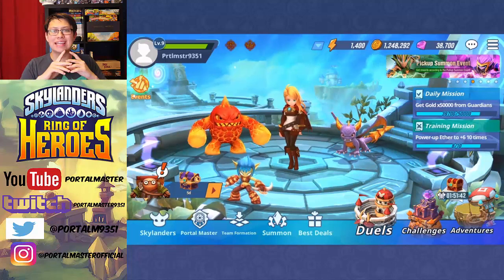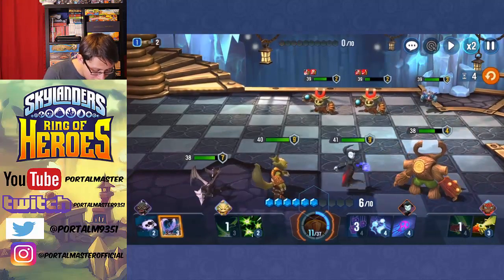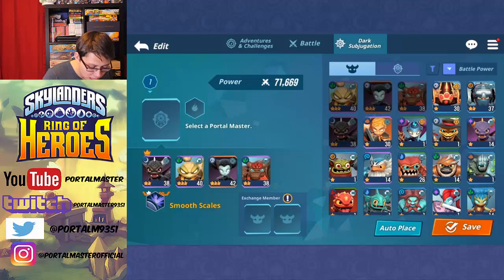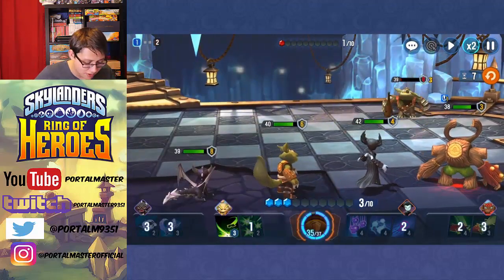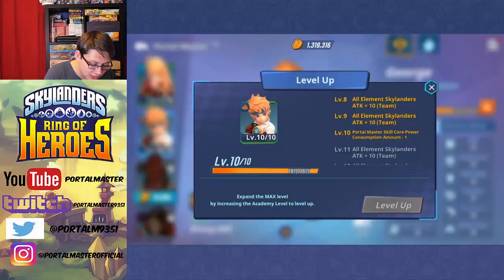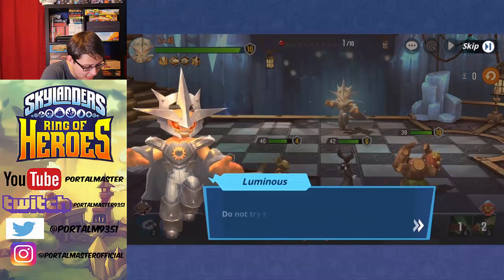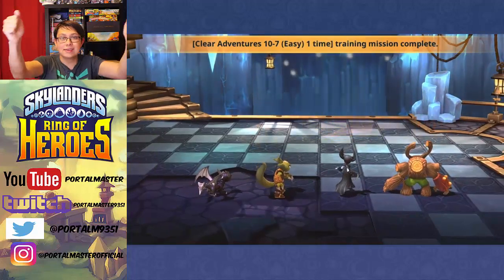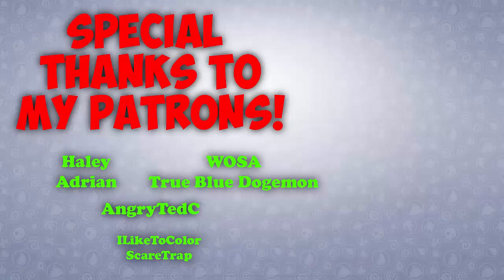Seeking the Shrine of Light! - Skylanders: Ring of Heroes Playthrough Ep. 10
Hey there guys!  It’s finally here, the last episode of my Skylanders: Ring of Heroes 2.0 playthrough.  I hope you guys have enjoyed the ride so far.
Special thanks to all of my Patrons: Haley, Adrian, WOSA, The True Blue Dogemon, AngryTedC, ILikeToColor, ScareTrap, TolkienFan4Ever, BiggieJohn and Jap28